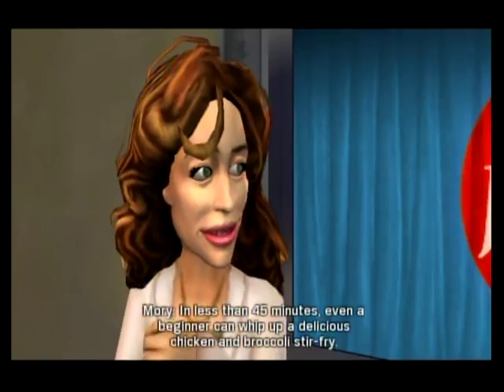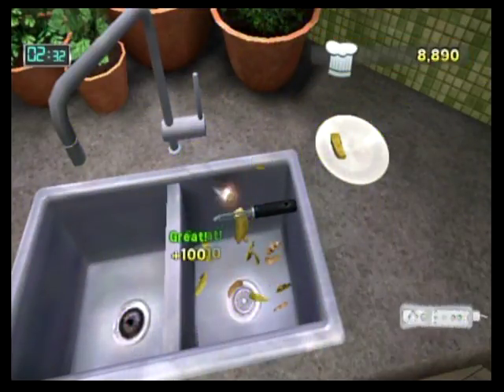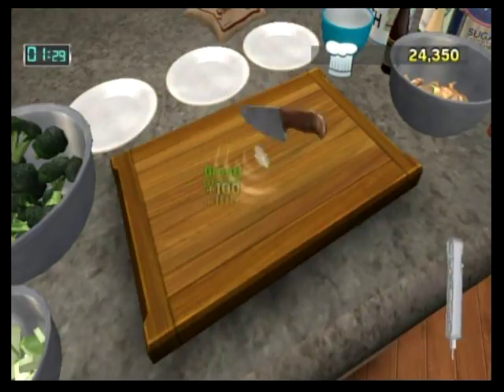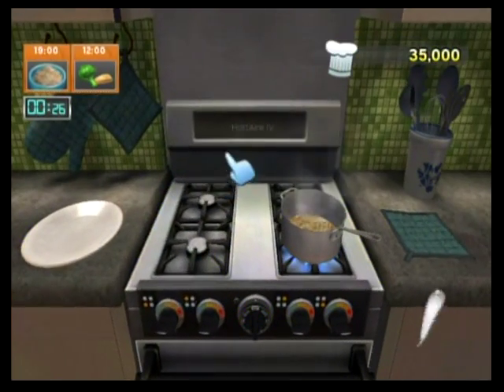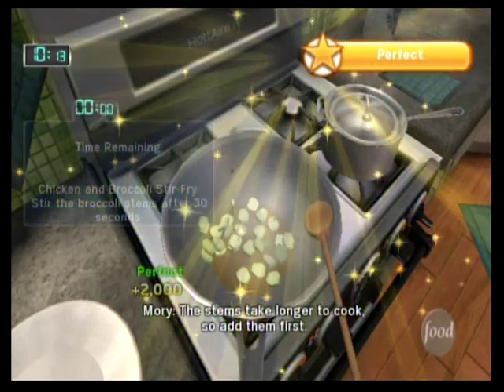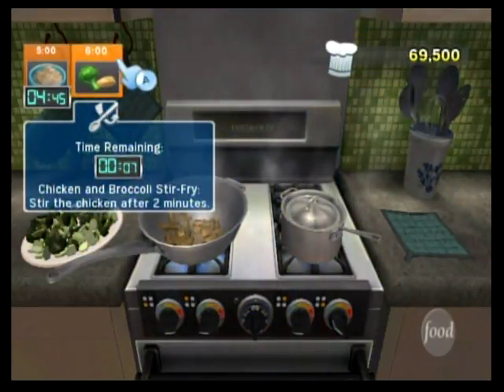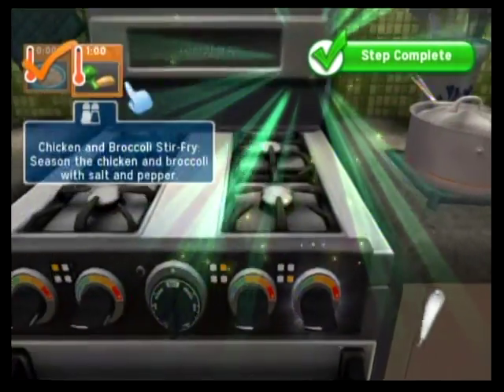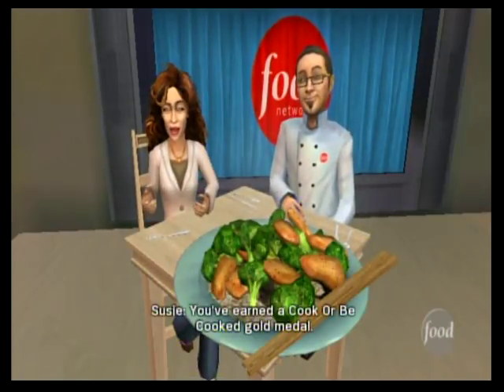Cook or Be Cooked! (Nintendo Wii) Playthrough - Part 6: Chinese Take-In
It's been a while since I last uploaded a segment of my "Cook or Be Cooked!" playthrough, so I decided to go right on ahead and upload part 6. Here, Mory and Susie have assigned you to cook a meal called "Chinese Take-In". The meal itself is two things: chicken & broccoli stir-fry and boiled brown rice.

I'm sorry for delays in my videos, but I've been procrastinating over them lately and I've been on trips during the summer. All I can assure is that future videos will come; I just need to motivate myself to do more uploading first.